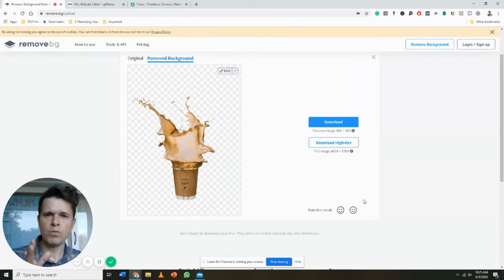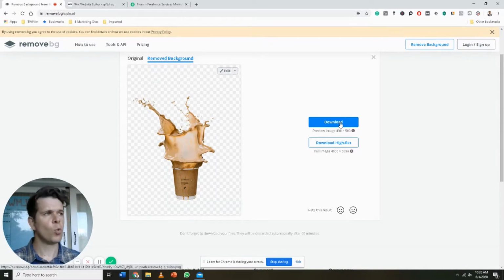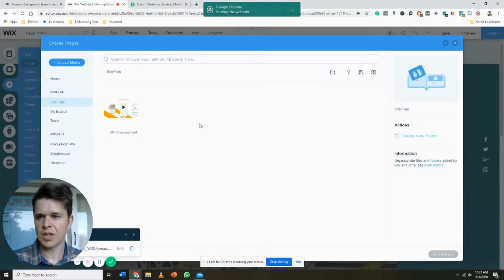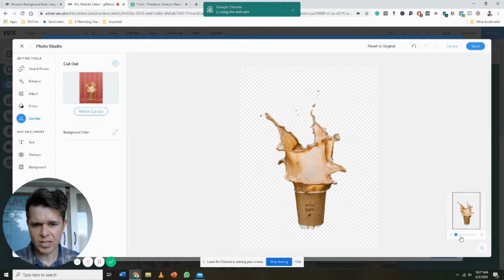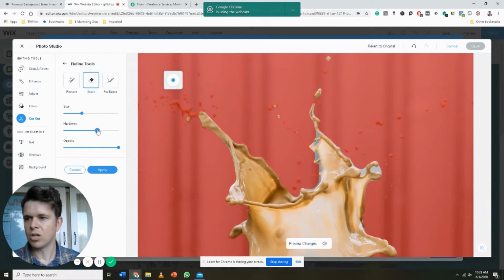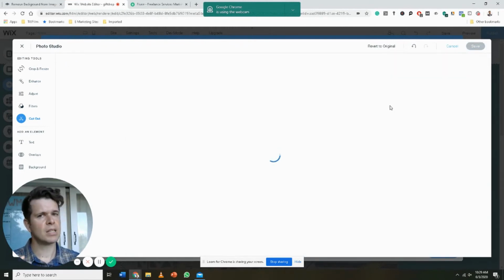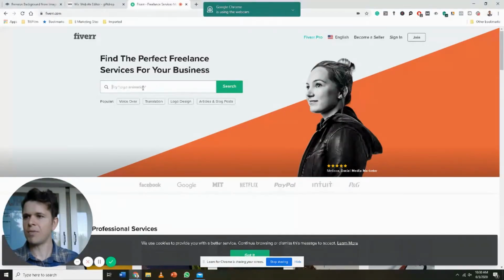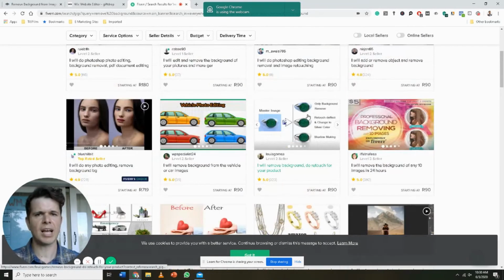INSTANTLY remove photo backgrounds without Photoshop! TIP: You could make money doing this!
We us this technique to supercharge our process of creating promo videos and presentation animations for clients. You can use this to compliment your presentations, member photos, or products on your website!